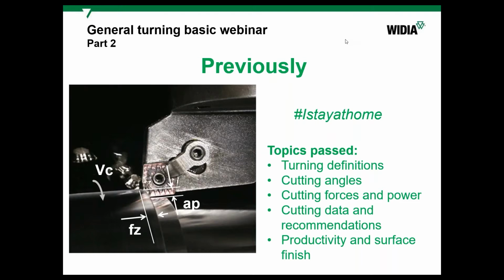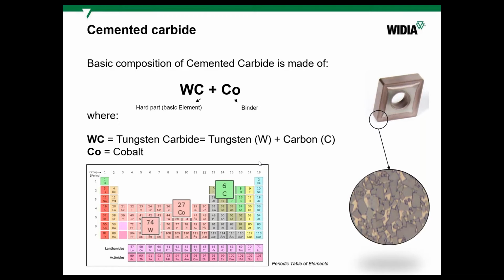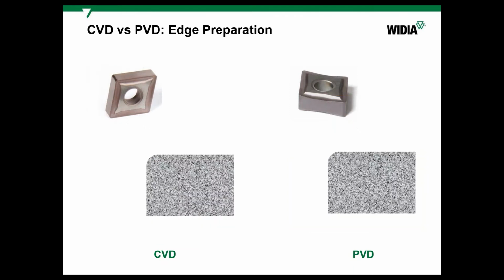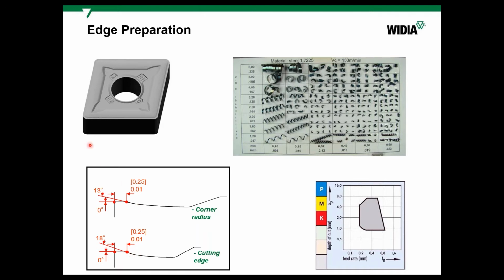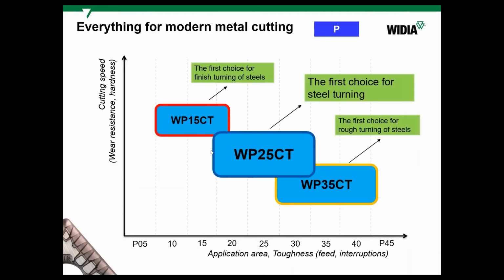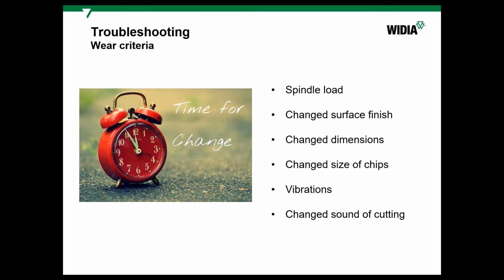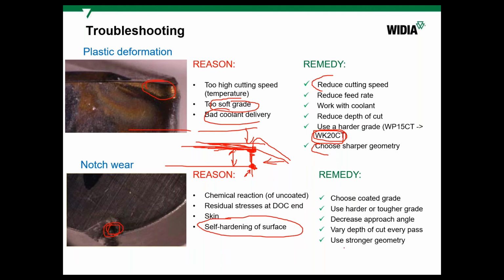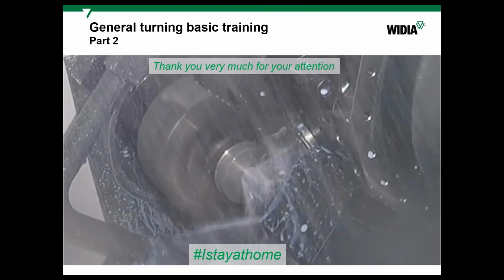CNC Basics Turning (Part 2)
In turning applications, technology and innovation make the difference.

In this CNC basics webinar, we'll explain how cutting material and its design are fundamental to achieve the best results in machining. We'll also show a few WIDIA turning tool examples and teach you how to find your solution.

Finally, we'll talk about wear detection, different applications in relation to wear out and more.

Please add your comments and questions below.

Topic Timestamps:
0:00 Introduction
11:20 Cemented carbide and coatings
24:00 Workpiece materials and geometries
46:54 How to fight wear
1:05:31 Q&A and closing remarks

Join the WIDIA community in a few steps:

✉ Would you like to join our next metalcutting webinar?